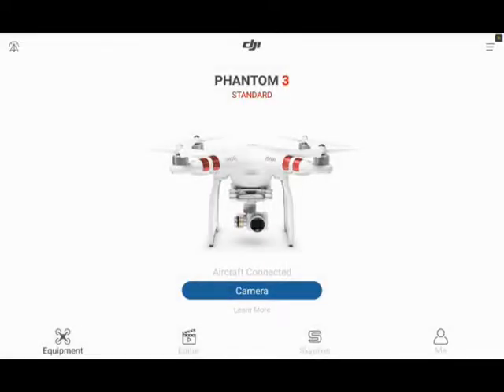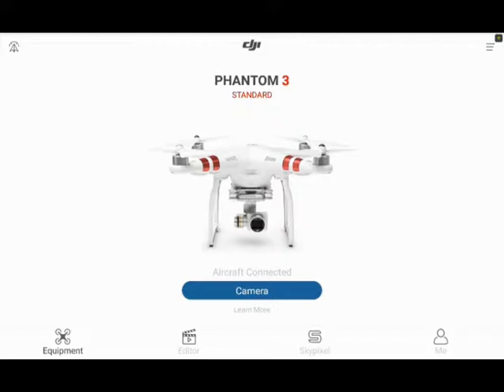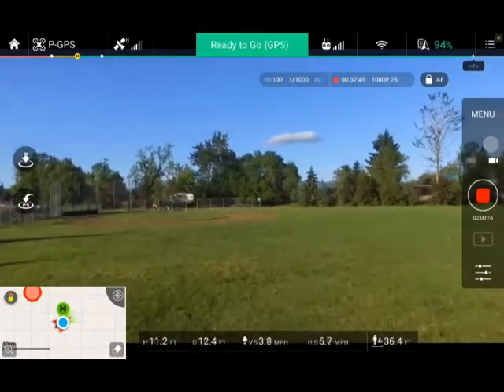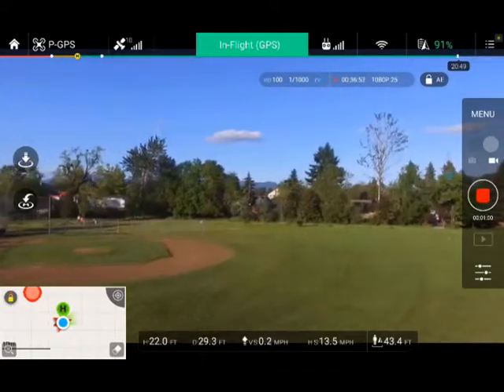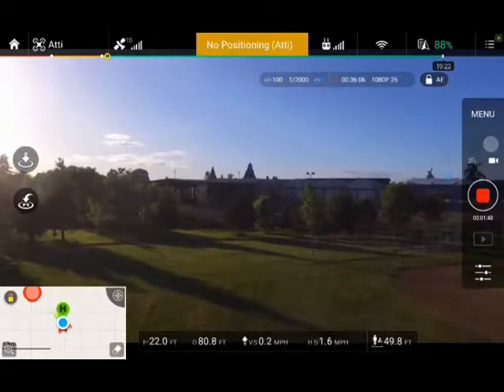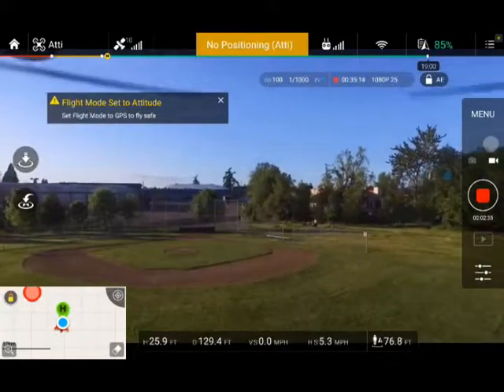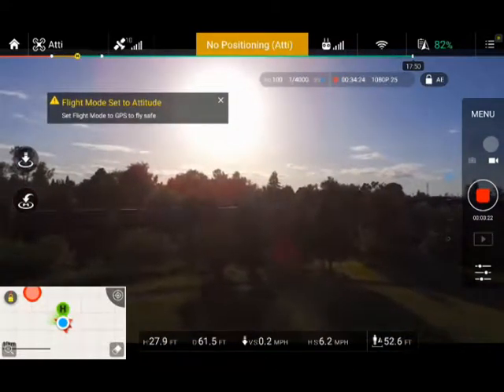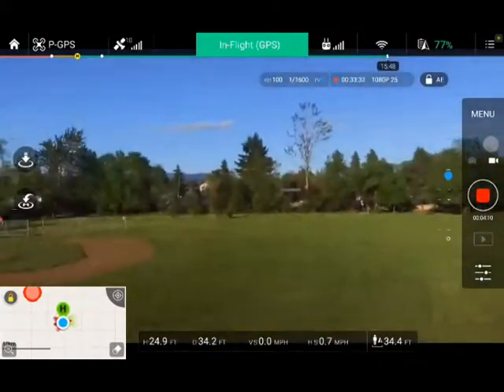Screenshot of Flying in Atti vs. GPS mode with Phantom 3 Standard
FYI, my gimbal here is a little off which has since been fixed by re-calibrating the gimbal on a level service.

After a couple incidents where my drone unexpectedly went from GPS mode to Atti mode (and just seemed to begin drifting) while I was landing or close to the ground and after some near crashes and minor scrapes, I figured that I needed to learn how to fly in atti mode. If I had learned to fly in atti mode before the incidents I would have been fine.

In atti mode, the drone is not being controlled by GPS. The internal barometer will keep it at about the same height but it will otherwise move in the direction of the wind if you do not control it with the sticks of the RC.

One way to conceptualize the difference is like riding in a self-driving car that works with GPS. Some people would like to turn off the GPS because they like the feeling of driving. Either way, with a self-driving car, even if you use GPS 99% of the time, you will still want to know how to control the car if the GPS kicks off.  Learning to fly in Atti vs. GPS is not that much different from that. Except that it's like driving a car on ice. Some people prefer flying in atti mode and the look of the atti mode on video and that's fine. It also kind of reminds me of flying the helicopter in GTA4.

This is a screenshot of me practicing atti mode for the first time in a field where I could flip between atti mode and GPS mode if I got in trouble. I'm using carbon fiber rotors not for any particular reason but because I broke all my white plastic ones and I wanted to try these. They are DJI brand #9450 rotors.

One set of plastic ones got severely scuffed as I attempted to land in attimode and the slight drift cause a flipover on landing. I didn't realize that I should have just gone up in altitude and taken the drone to a place with GPS to land it.

I've flown about 60 times and it has only happened a couple times that it switched unexpectedly into atti mode. I was unfamiliar with how it was flying and didn't realize it was simply drifting with the wind and not out of control. Admittedly, this is because I did not thoroughly read the owner's manual .pdf from cover to cover and so is my fault. I thought I had lost control. It also happens in "narrow" places like flying around trees or canyons but I live in the Pacific Northwest, so it is unrealistic to never fly around trees or river canyons.

If the drone switches to atti mode while close to landing or near objects, the best thing is probably to immediately rise in altitude to both avoid objects and because you are more likely to get more GPS with altitude. Then keep calm and realize your drone is drifting with the wind but you are still in control ...

Once you have your GPS back by flying higher or back into GPS zone, you can either land it in a place where you've got GPS or if you can't get satellites, there is a method I use to grab my drone in mid-air and then push the stick down to kill the motors but this is not something that you should do until you have practiced how to do it safely. And you should wear ANSI rated safety goggles if you're going to try to catch the drone.

I've taught my wife how to land the drone in my hands which is also useful if you have a drone partner to practice landing on each other in situations where you lose GPS or where there's nowhere decent to land like very high grass or uneven rocks, etc.

Sometimes I mumble and don't finish my sentences and I'm sorry for that.

Phantom 3 Standard screen shot with Nvidia Shield K1